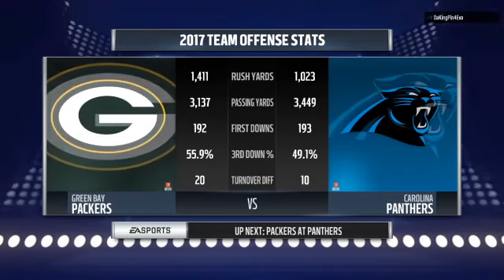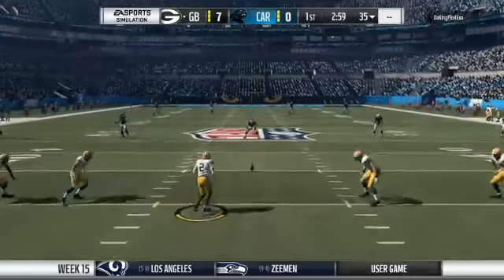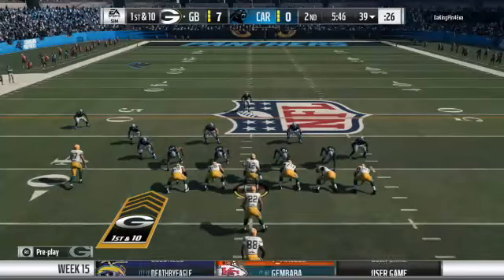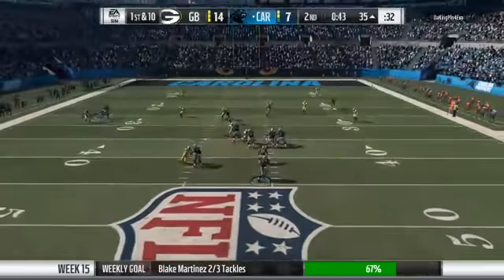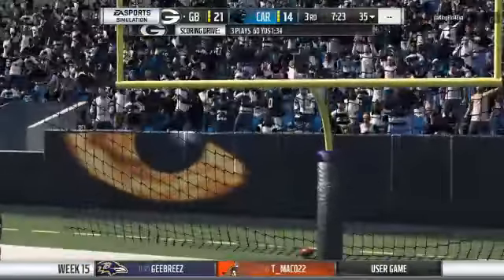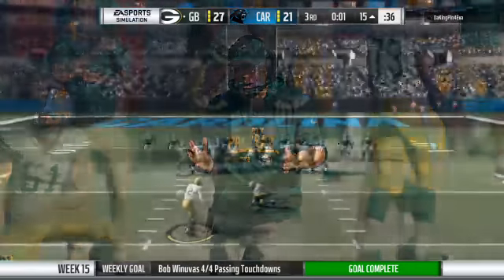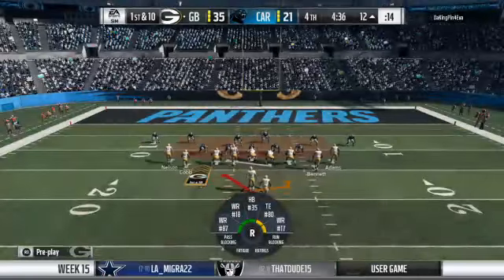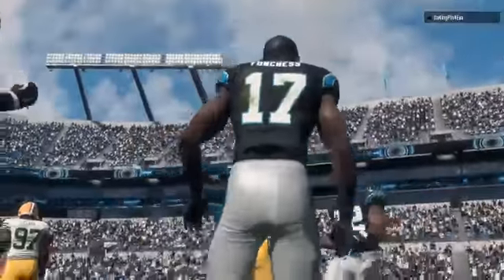WFL S1W15 Packers/Panthers